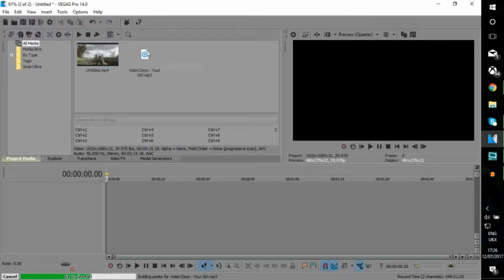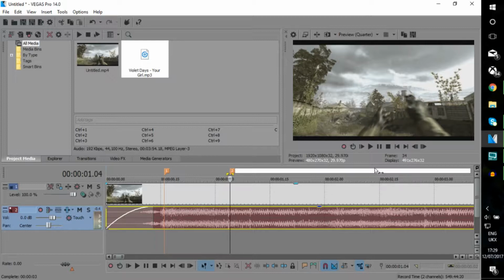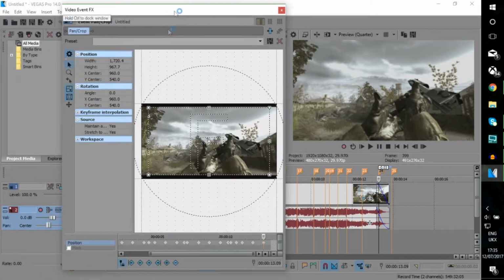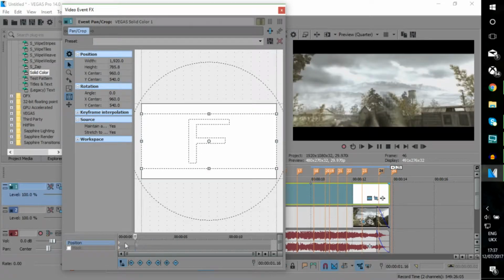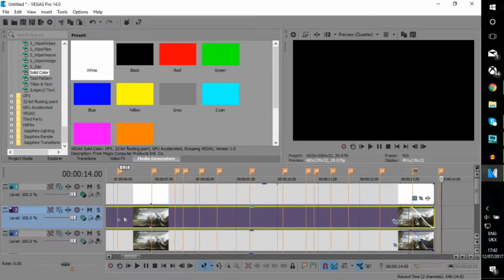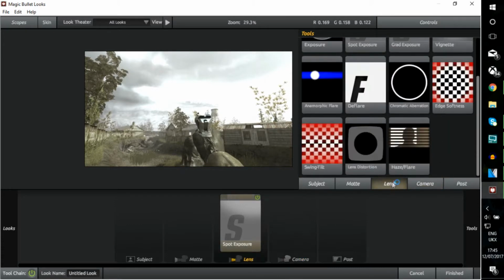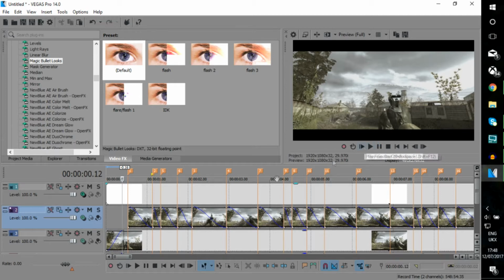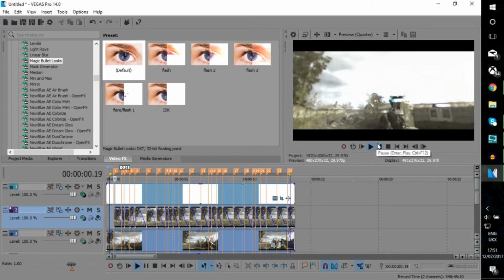Anubis Tutorial... Sony Vegas | Episode 1: Bumps & Flashes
Here is a short video on how to add Bumps & Flashes in Sony Vegas.